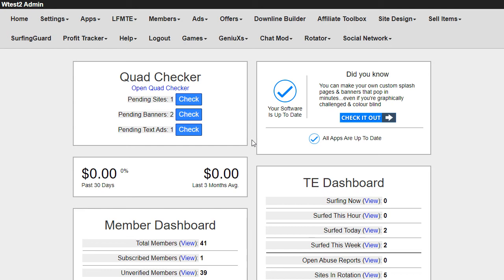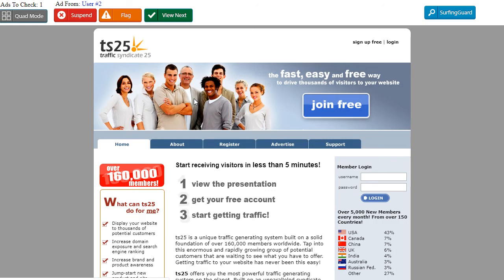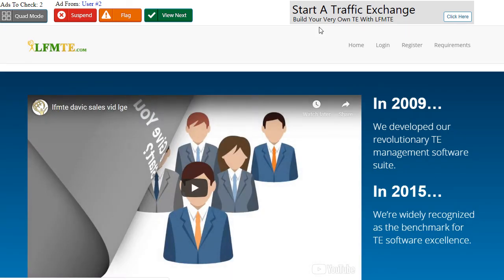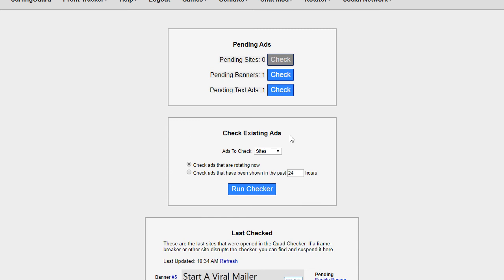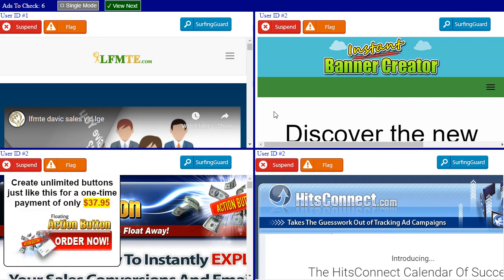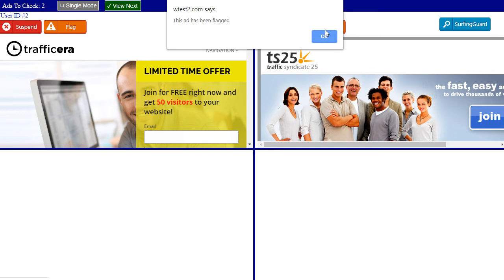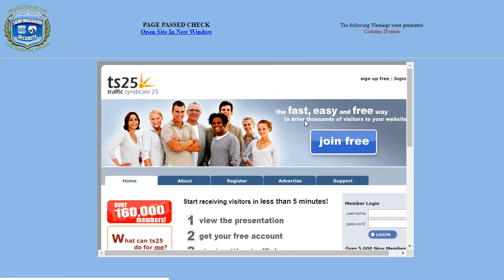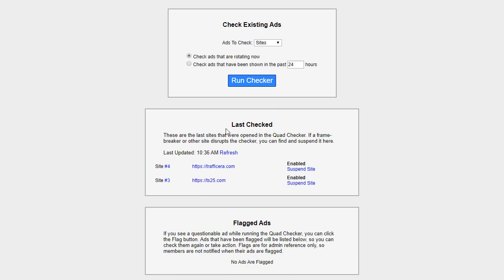LFMTE Quad Checker Plugin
How to use the Quad Checker to quickly find and remove bad sites from your traffic exchange.